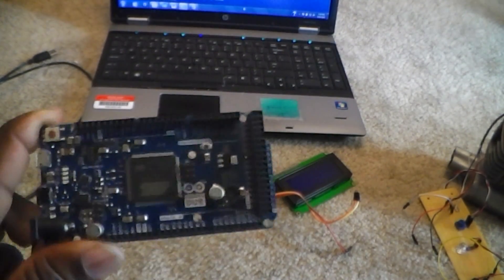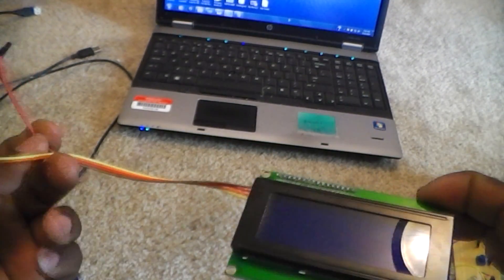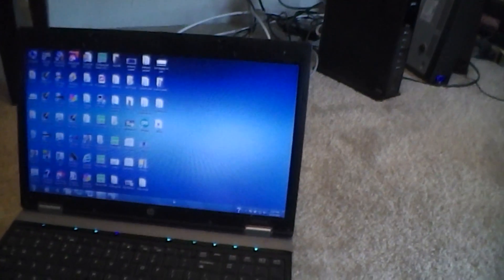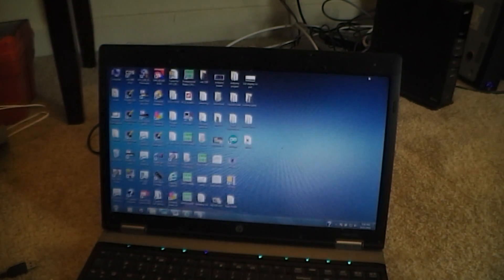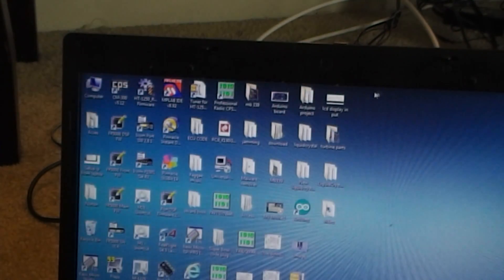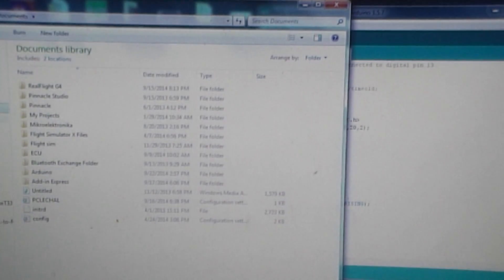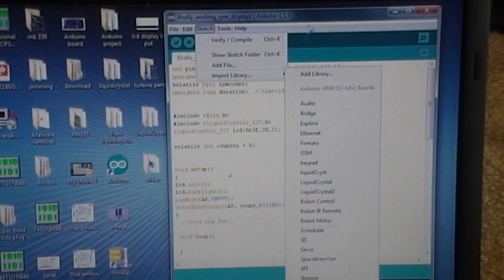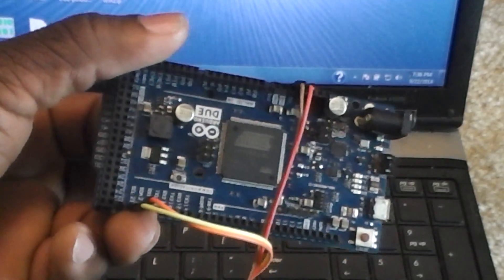Arduino Due LCD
Here is a quick guide on how to installing a Sainsmart lcd I2C lcd2004 unit on a Arduino due
microcontroller.